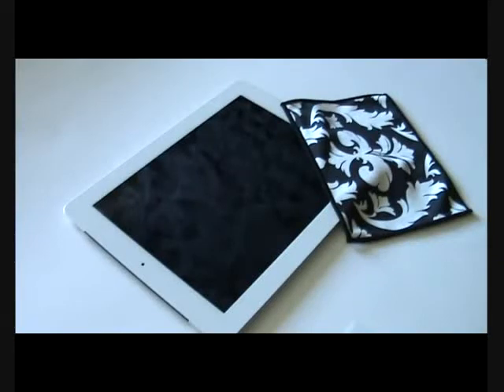Schatzii Smart Cloths - The Ultimate Touch Screen & Lens Cleaner. NO SPRAYS Needed!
Schatzii Smart Cloths are the world's best touch screen and lens cleaners. Expertly created with intelligent function and smart design to keep your screens clean without using any messy sprays or liquids. NO Sprays Needed. These stylish, effective and convenient cloths are Antimicrobial to resist mold & mildew, Anti-Static and Anti-Dust, and also Machine Washable and Durable for Long Life. The Schatzii Cloths are dual-sided with a plush terry microfiber on one side for cleaning your touch screens and a smooth patterned side on the other for cleaning your lenses & eyewear. Durable hemming around all the edges keep your Schatzii looking good for years to come. The Smart Cloths are naturally hydrophilic and quickly absorb oils and liquids from your screens and lenses with a quick wipe, eliminating much of the residue that normal spray cleaners leave behind. Schatzii makes cleaning your screens and lenses a snap. The Schatzii Smart Cloth is treated with AEGIS Microbe Shield® - a state of the art technology that makes the cloths antimicrobial - resistant to mold and mildew, anti-static and anti-dust. The same fabric treatment is used in hospitals and operating rooms to keep their fabrics and linens sanitary. Wipe away unsightly fingerprints and smudges without messy sprays or wet wipes for ultra clean screens. No more spray bottles to carry - sprays are inconvenient and unhealthy for electronic devices. NO Sprays Needed
Antimicrobial-resists mold & mildew
Machine Washable & Durable for Long Life
Dual-sided for buffing & polishing
100% Microfiber for scratch-free cleaning
Cleans both screens & lenses.
Convenient, portable, stylish.
Schatzii gives you clarity.
Live Smudge-Free.